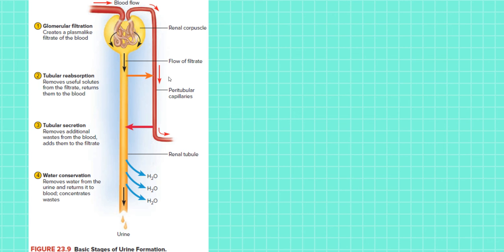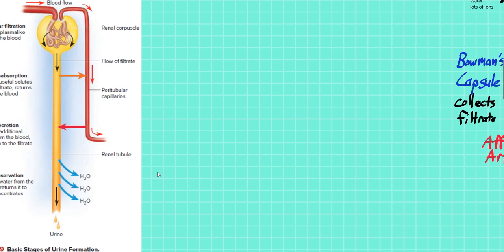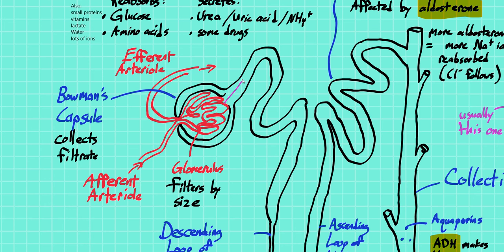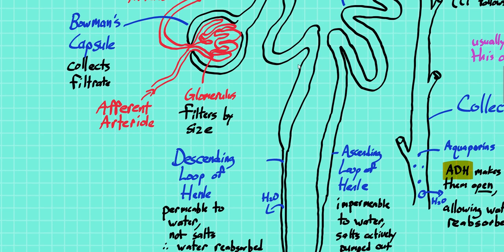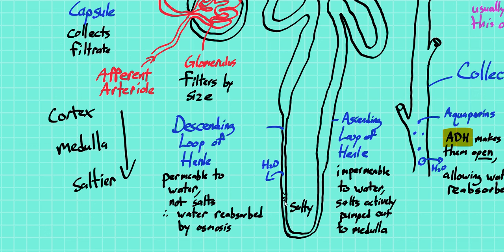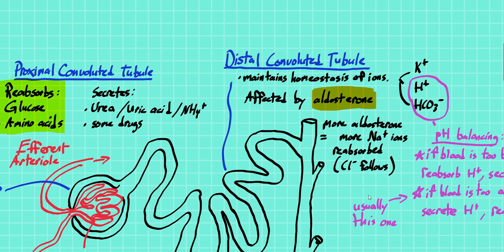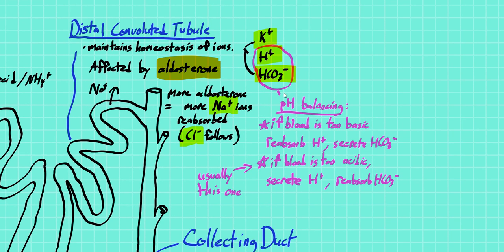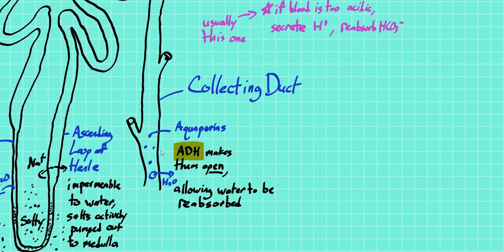Bio 20 nephron function